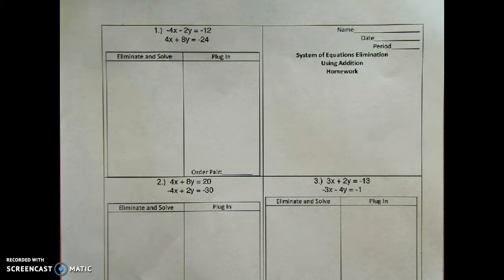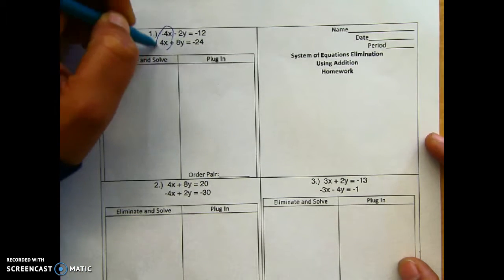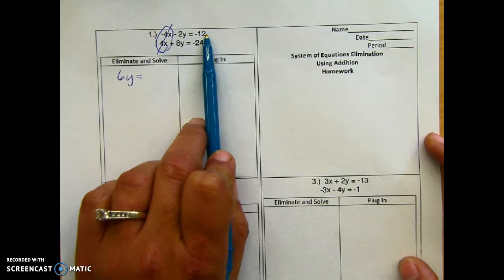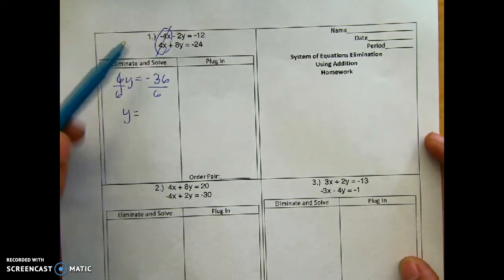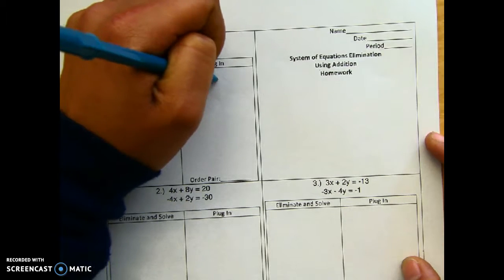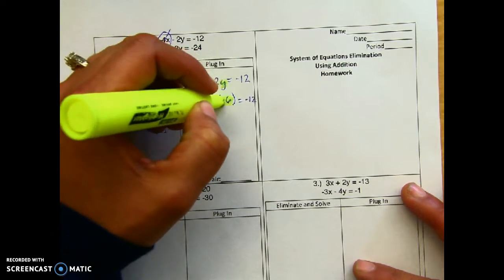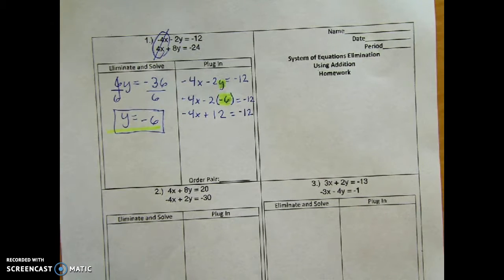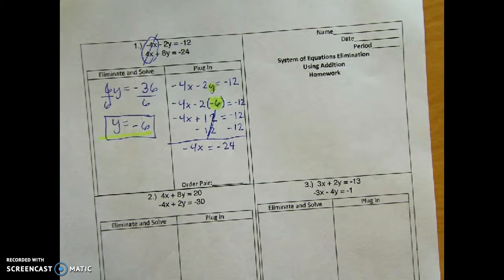System of equations elimination HW #1